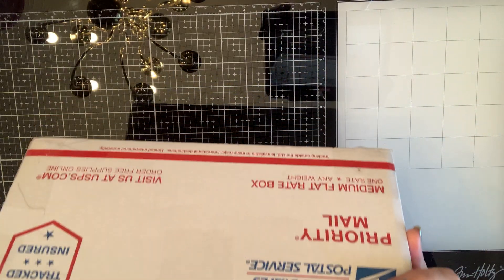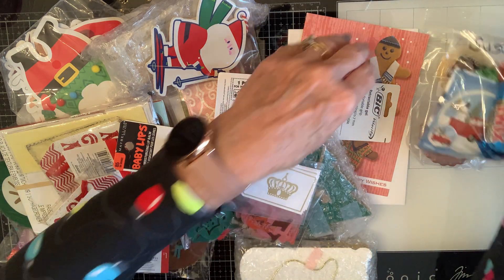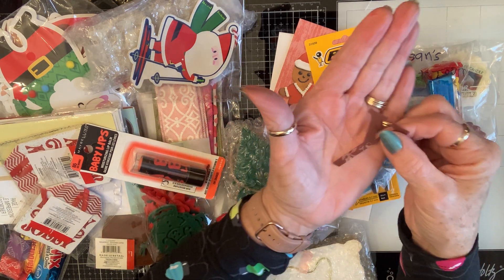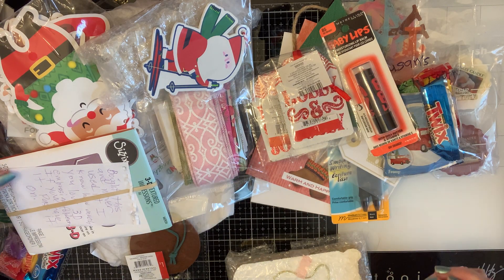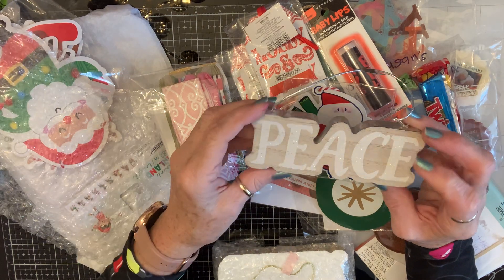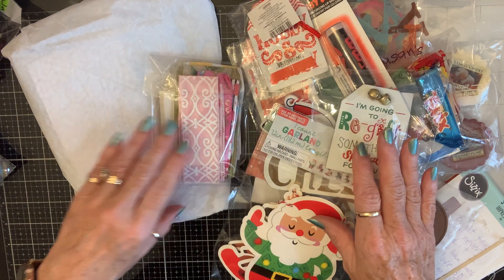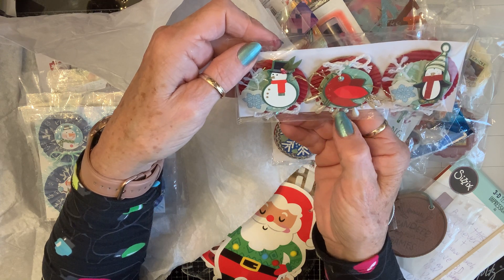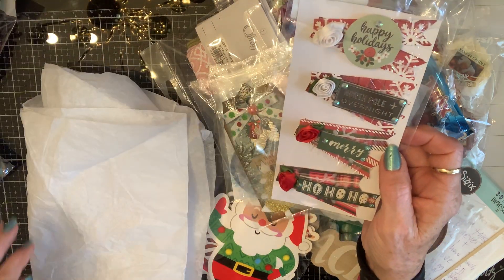Happy Mail from sweet Nadia thank you so much!